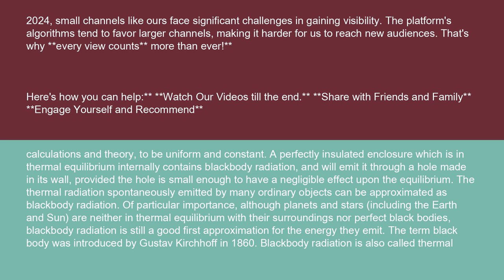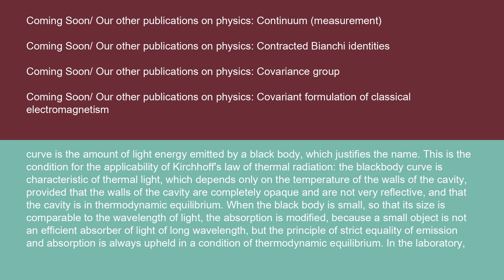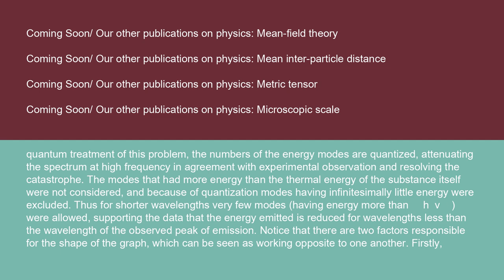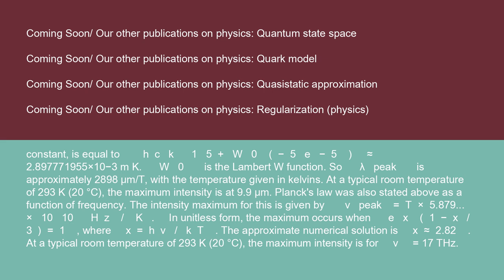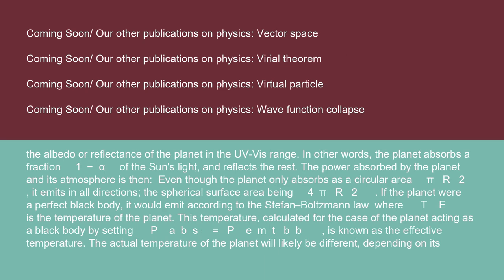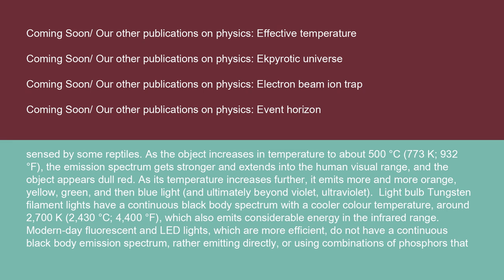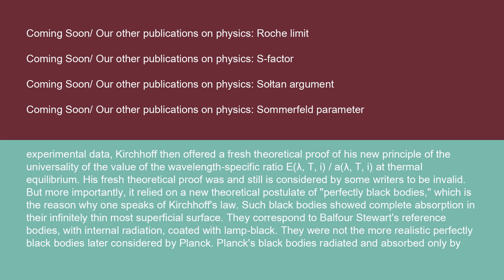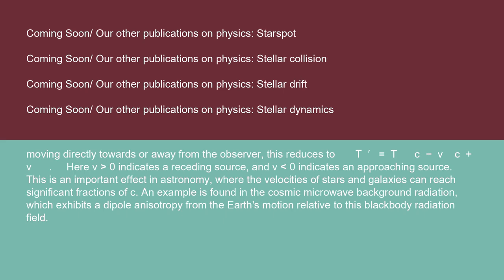Physics Black body radiation 15 10 24